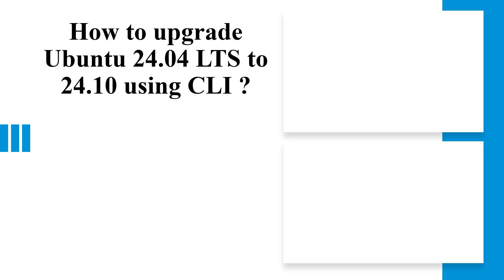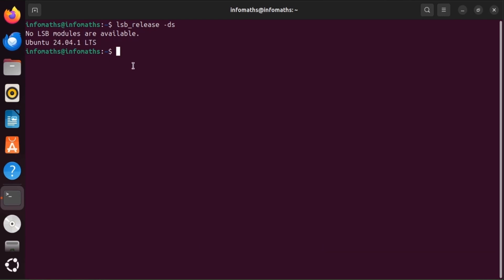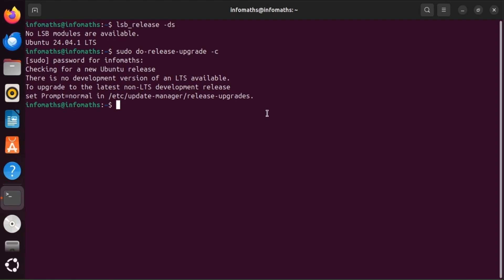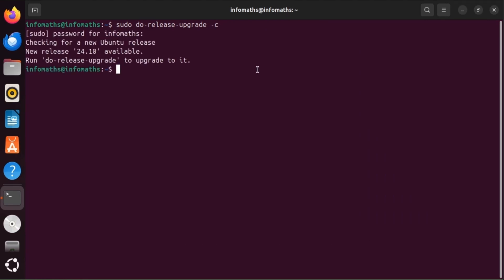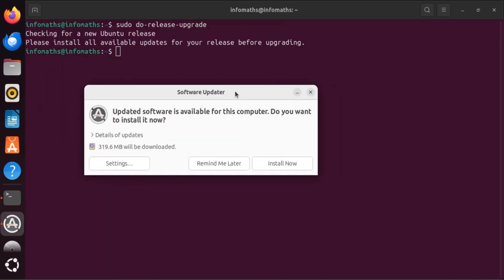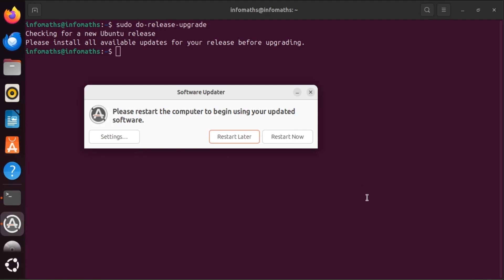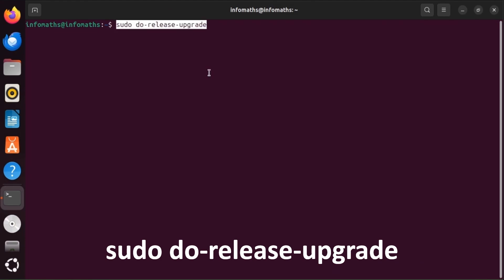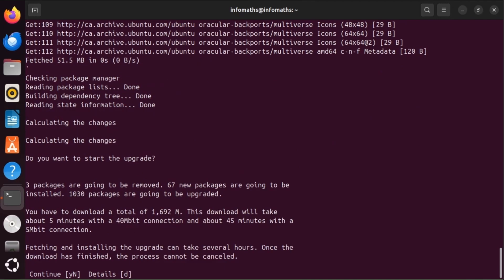How to Upgrade Ubuntu 24.04 LTS to 24.10 Using the CLI – Step-by-Step Guide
In this step-by-step guide, we'll show you how to upgrade your Ubuntu 24.04 LTS to the latest Ubuntu 24.10 release using the command-line interface (CLI). You'll learn how to prepare your system, update your repositories, and run the necessary commands to seamlessly transition to the new version. Whether you're looking for new features or improvements, this tutorial has you covered. Perfect for those who prefer the speed and efficiency of using the terminal to manage their Ubuntu upgrades!"